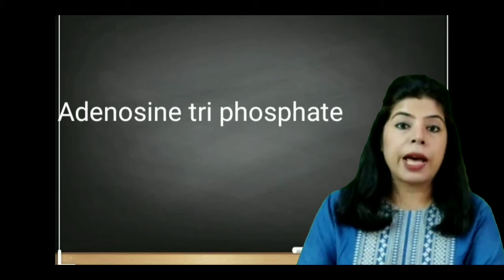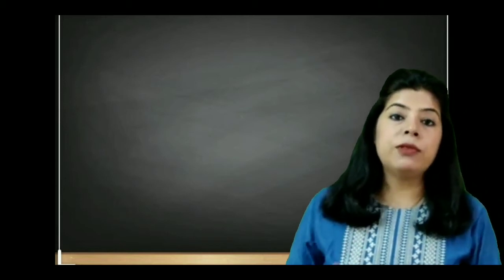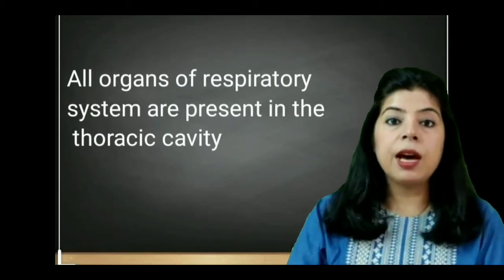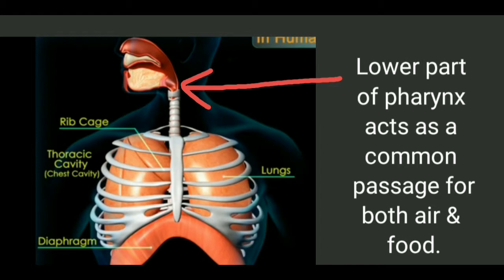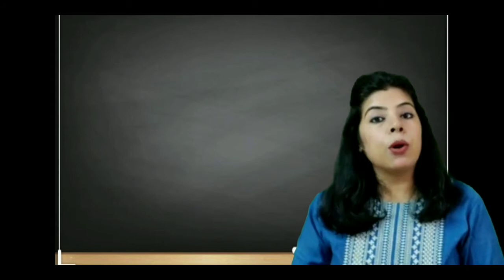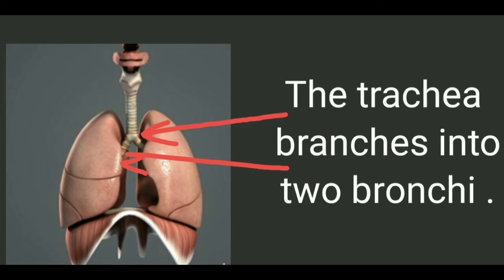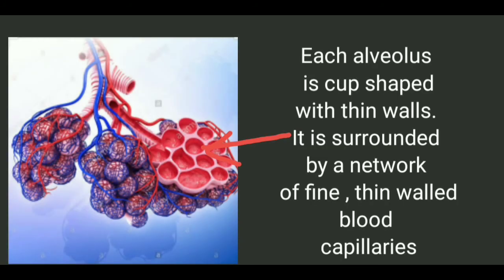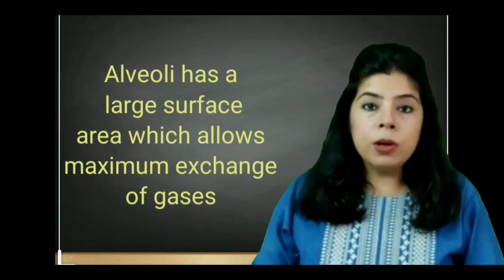Human Respiratory system | Class-10 | Respiration part -2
Detailed explanation of Respiratory system in humans .
According to NCERT class 10 | lesson -6 | Life processes